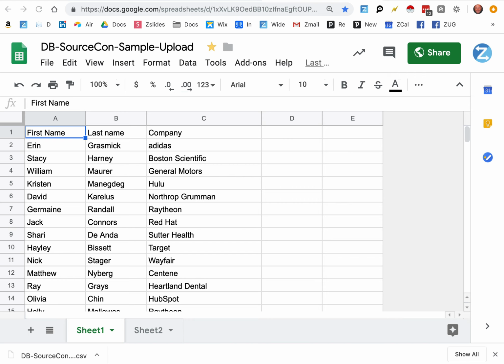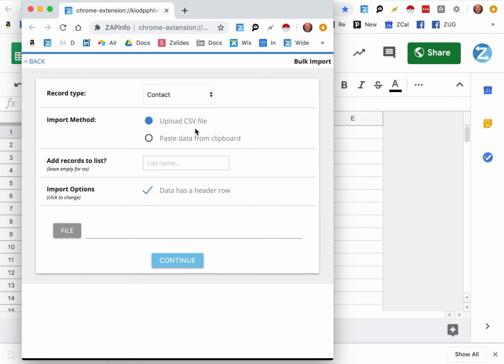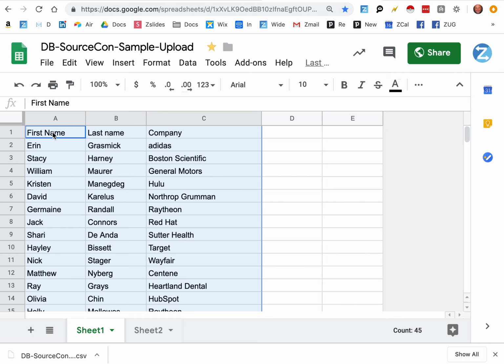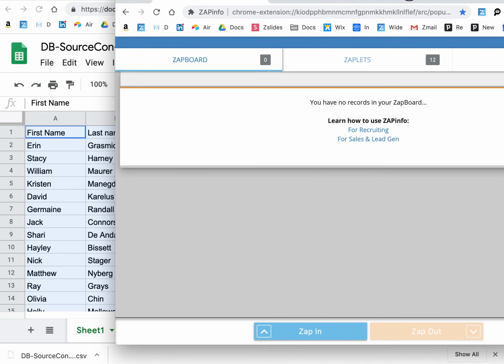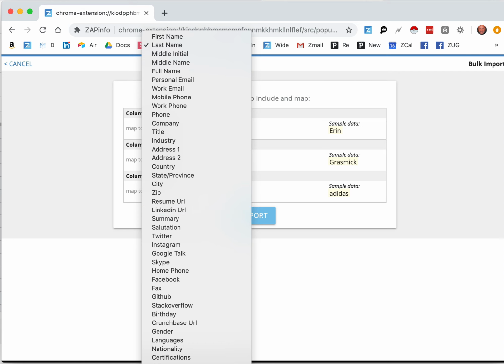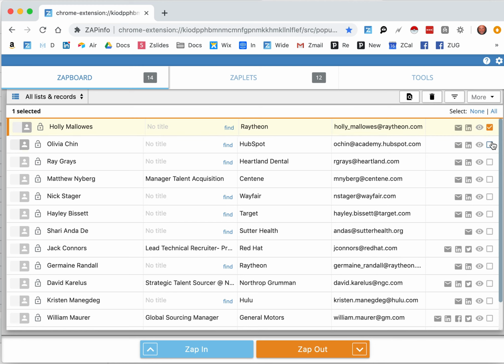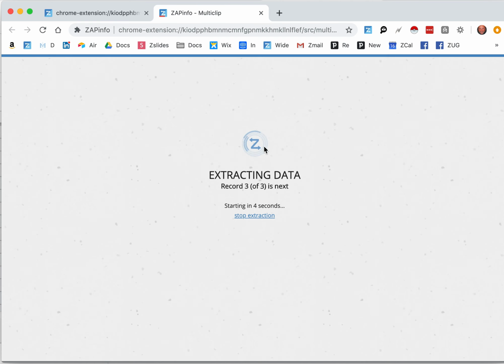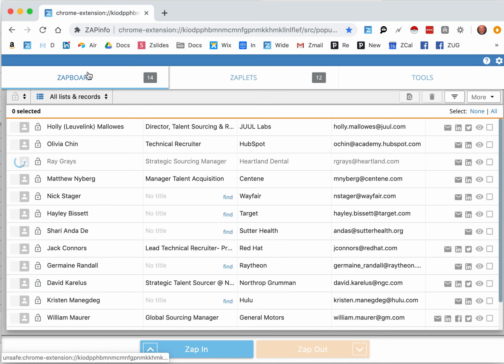Import Contacts into ZapInfo Using CSV or Copy & Paste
You can import contacts into ZapInfo using the import method which will start the enrichment process to find email addresses, social profiles and other information for your contacts.